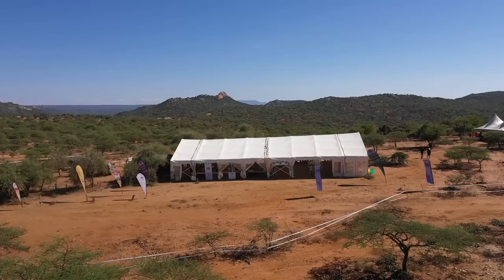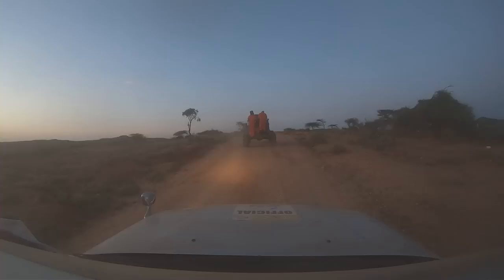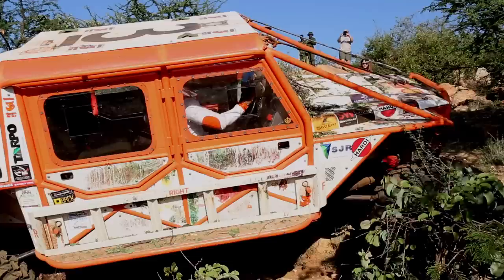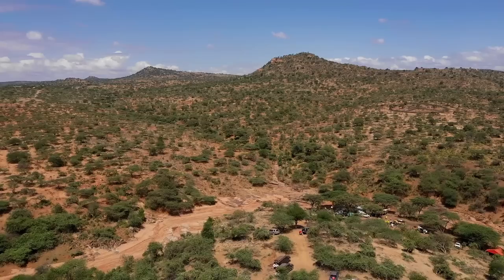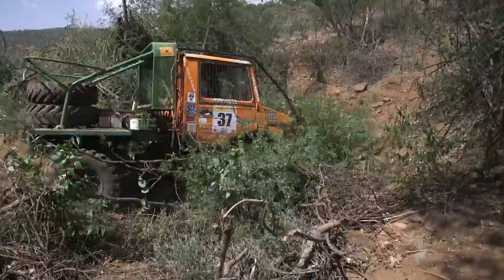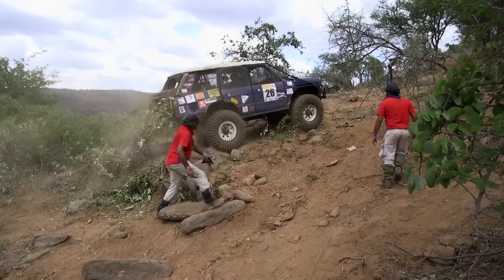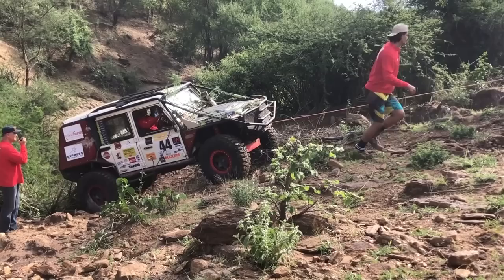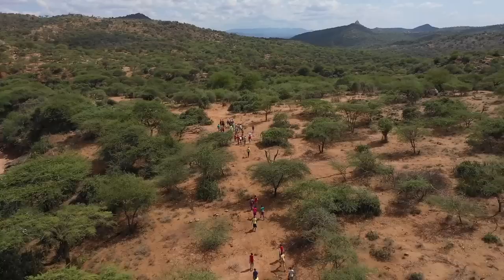2019 Spirit of the Charge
Official Film of the 2019 Rhino Charge, a 4x4 off-road challenge held  in Kenya to raise money for the Rhino Ark (k) Charitable Trust. This years event took place in the Nannapa Conservancy north of Laikipia.